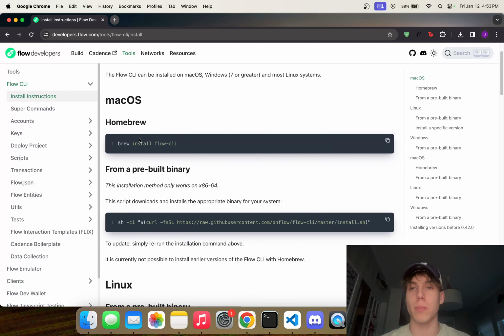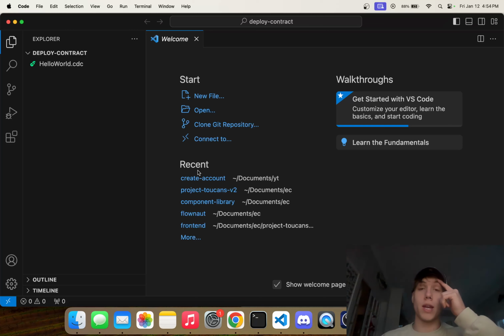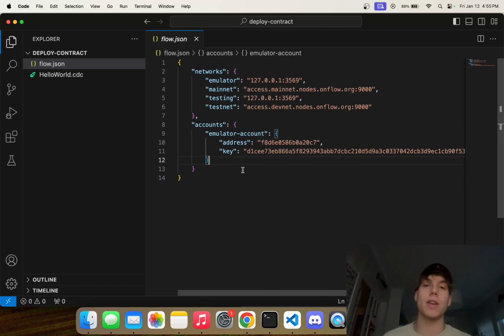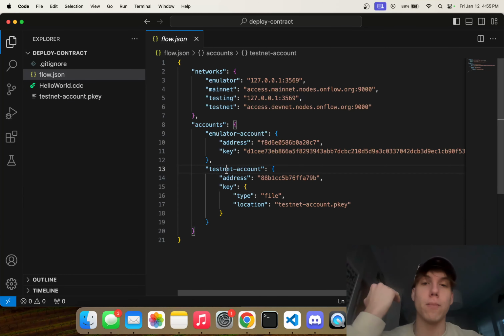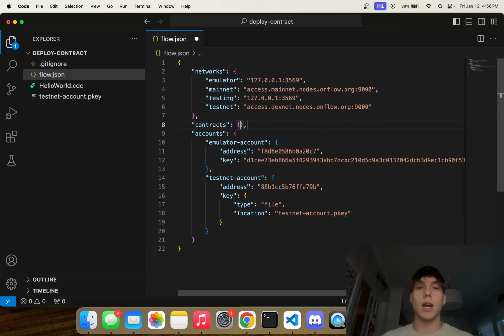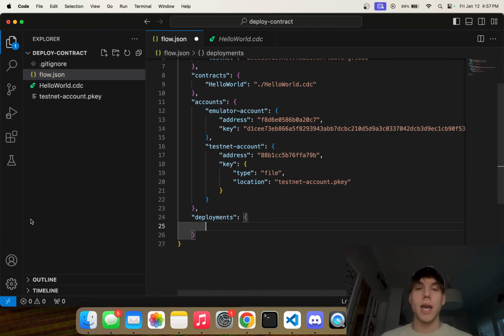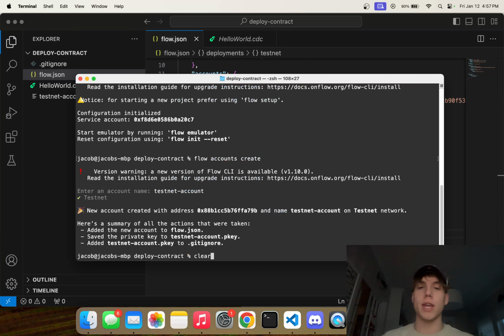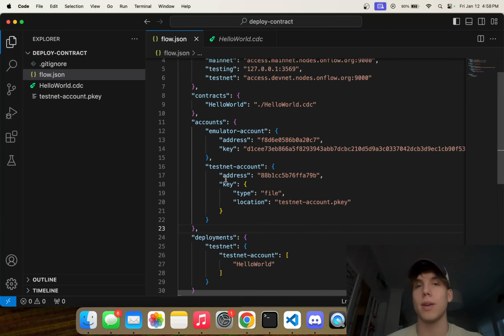How to Deploy a Smart Contract to Flow blockchain w/ the CLI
In this video, I show you how to deploy a smart contract to Flow blockchain on testnet or mainnet.

Flow blockchain is a decentralized blockchain platform designed for the development and execution of smart contracts and decentralized applications (DApps). It aims to provide high throughput, low latency, and developer-friendly tools to enable the creation of scalable and secure blockchain applications.